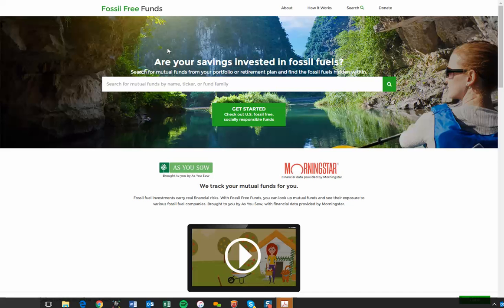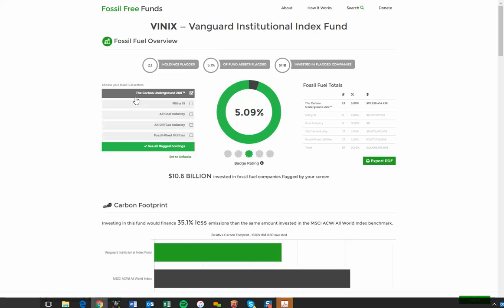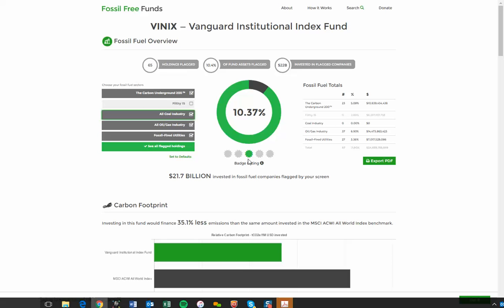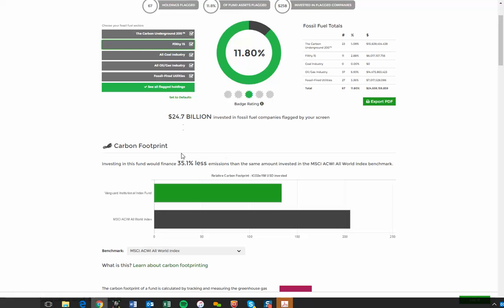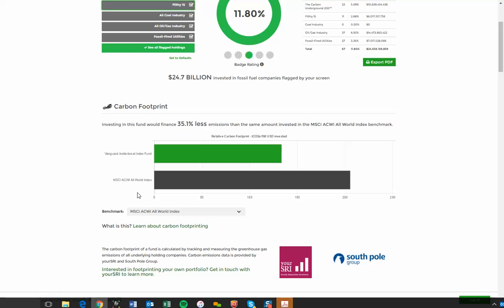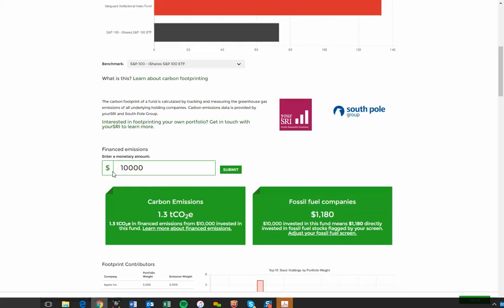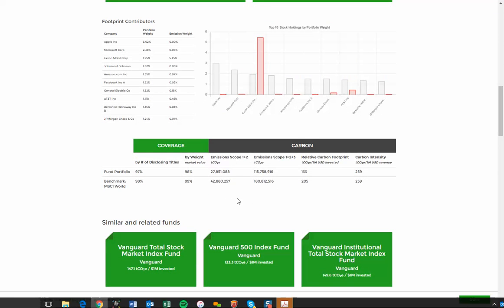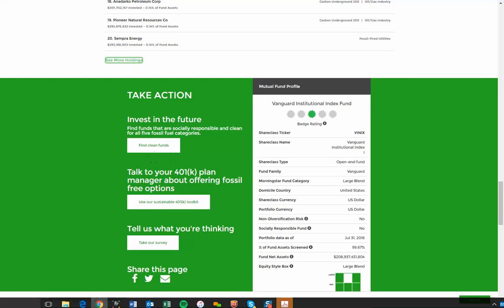Fossil Free Funds 01: Basic Functionality